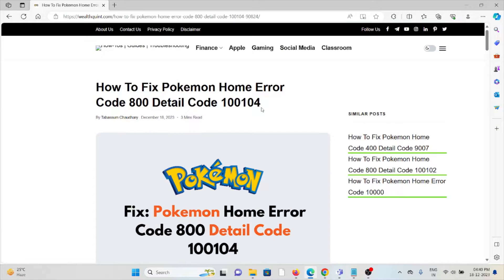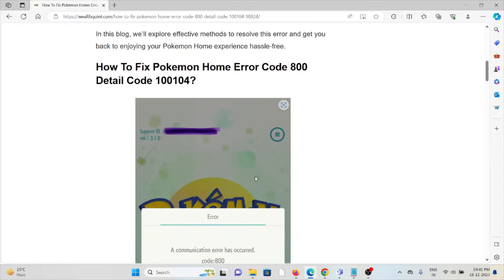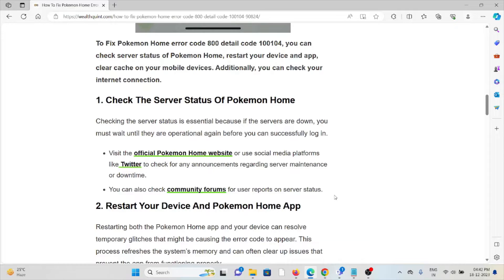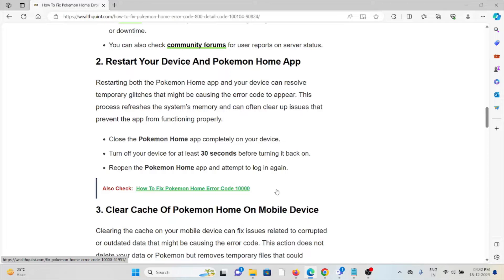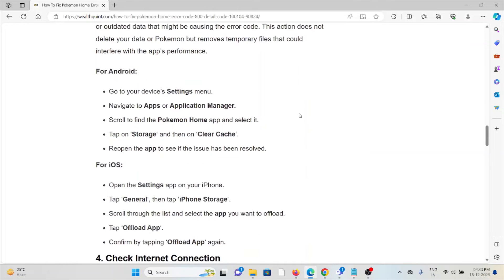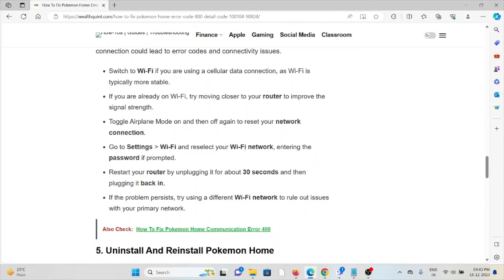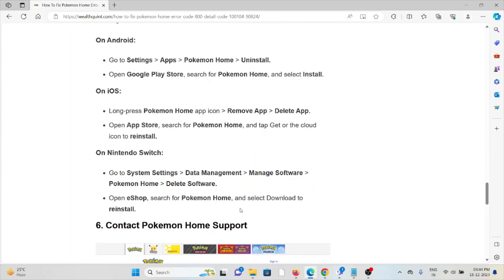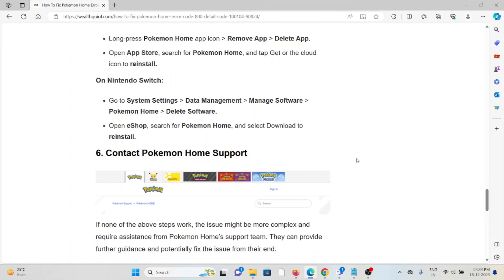How To Fix Pokemon Home Error Code 800 Detail Code 100104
Are you encountering the frustrating Pokemon Home Error Code 800 with Detail Code 100104? Don’t worry, you’re not alone.Many Pokemon Home users have faced this issue, but the good news is that there are solutions available.The full error message says: “A communication error has occurred. code:800 detail code: 100104“In this blog, we’ll explore effective methods to resolve this error and get you back to enjoying your Pokemon Home experience hassle-free.

0:00 Introduction
0:40 Solution 1:Check The Server Status Of Pokemon Home
1:08 Solution 2:Restart Your Device And Pokemon Home App
1:43 Solution 3:Clear Cache Of Pokemon Home On Mobile Device
2:19 Solution 4:Check Internet Connection
2:57 Solution 5:Uninstall And Reinstall Pokemon Home
3:33 Solution 6:Contact Pokemon Home Support